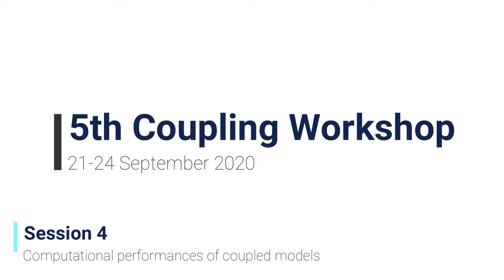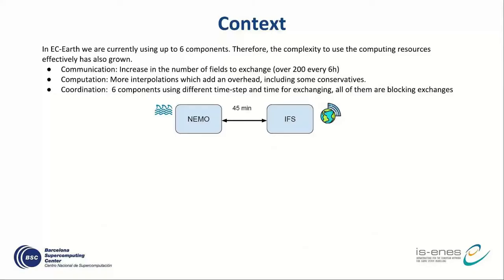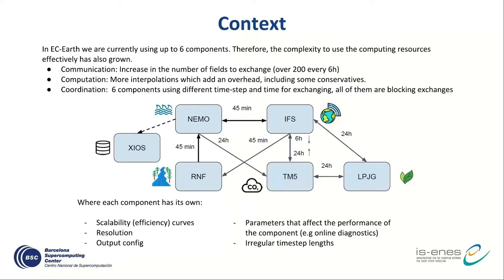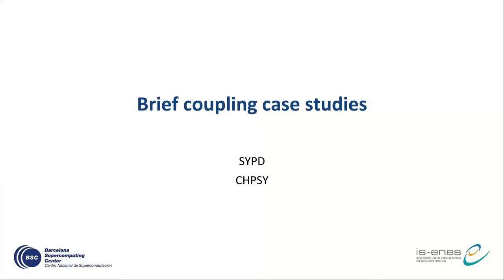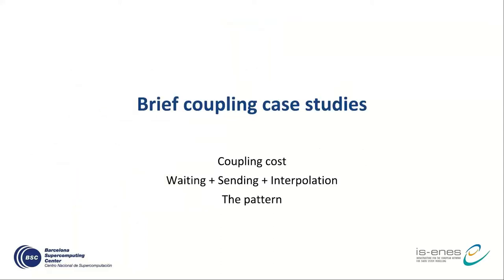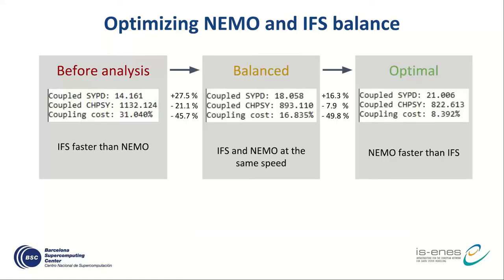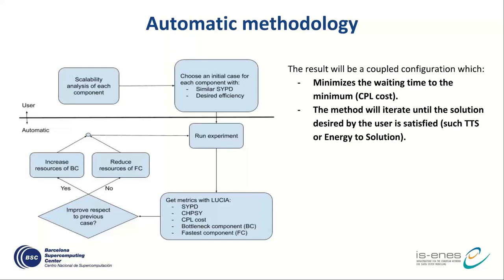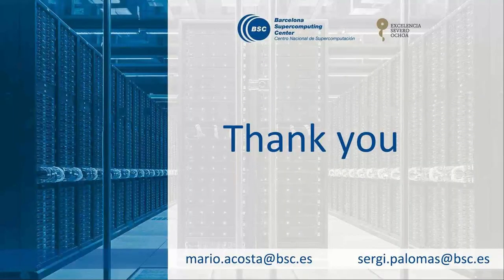CW2020 S4V5 - Computational coupling cost evaluation - Mario Acosta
The 5th Workshop on Coupling Technologies for Earth System Models (CW2020) was held virtually on September 21st-24th 2020, with one session of 3.5 hours each day.